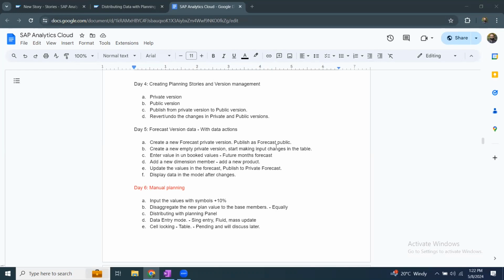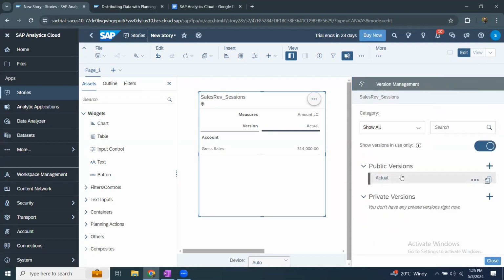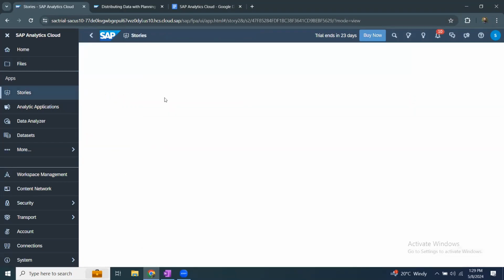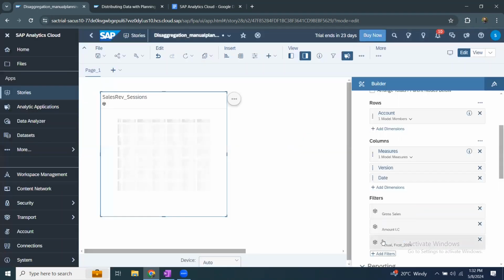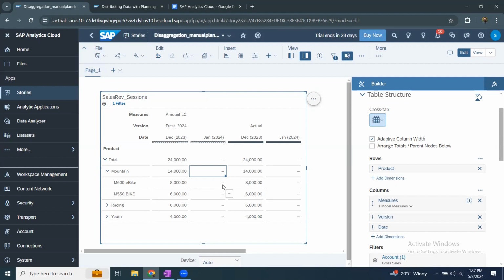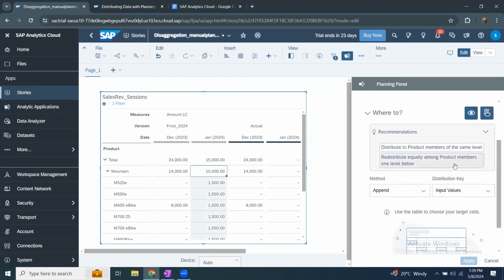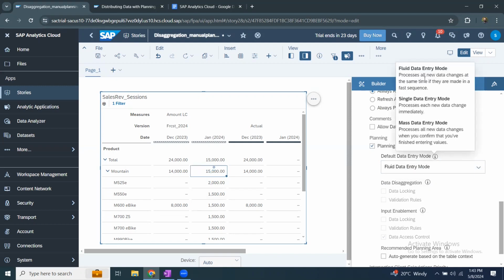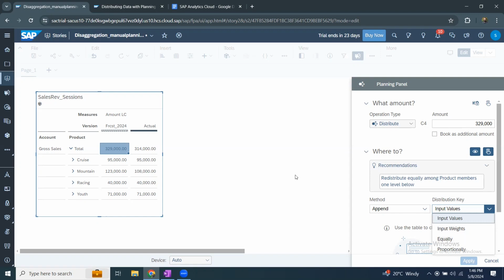6.SAC Manual planning and disaggregation